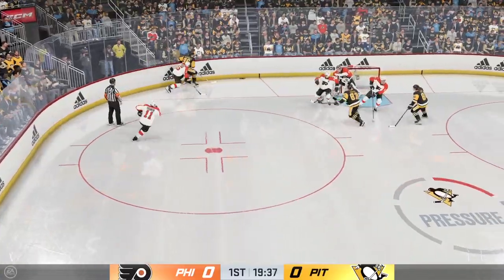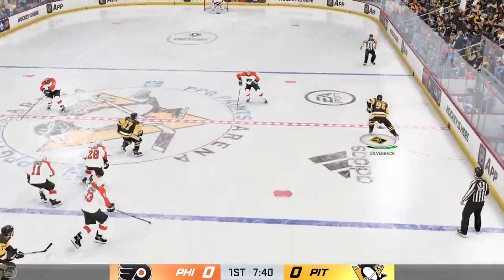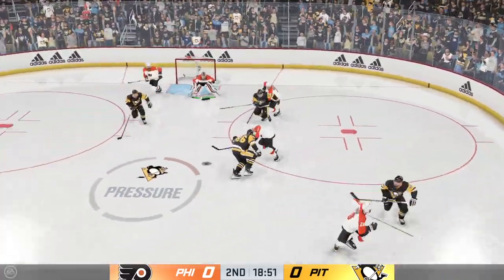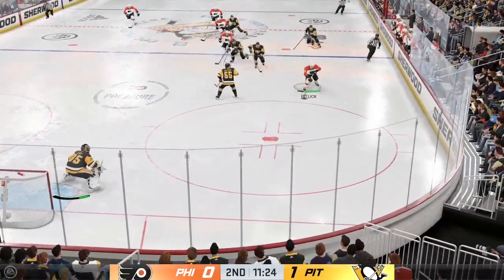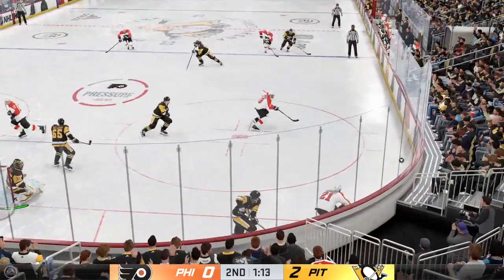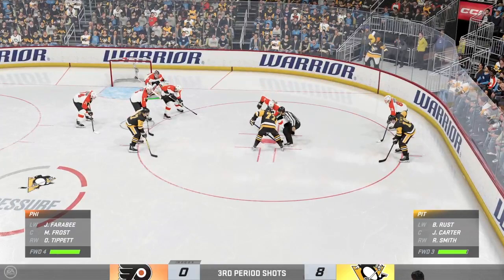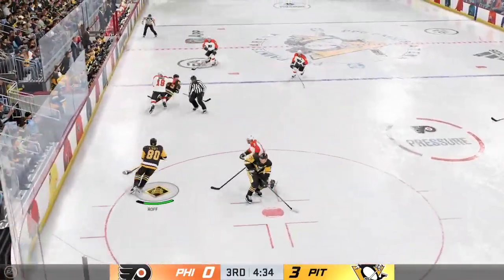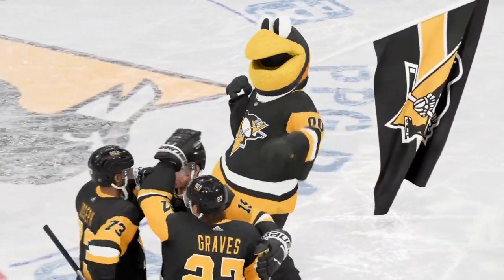Nhl 24 Philadelphia flyers franchise